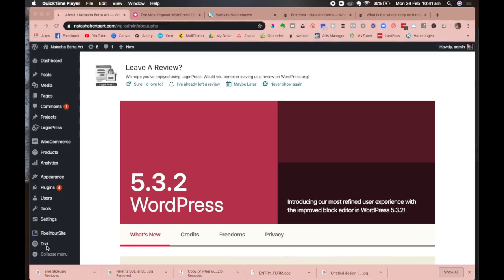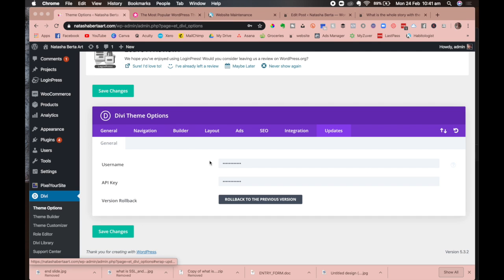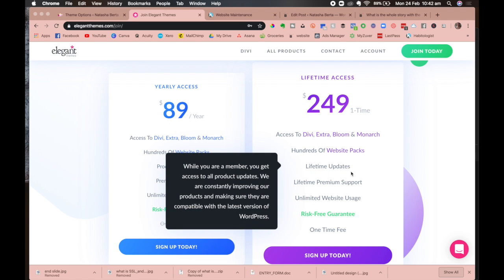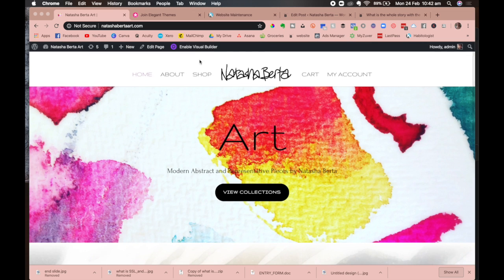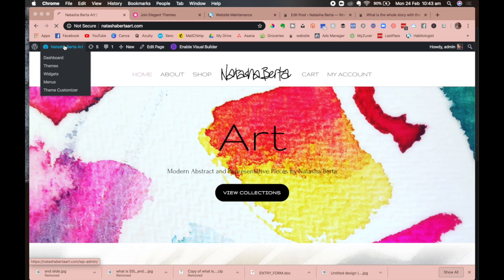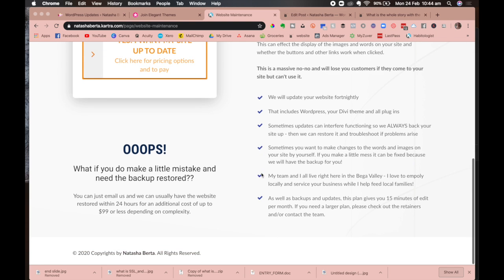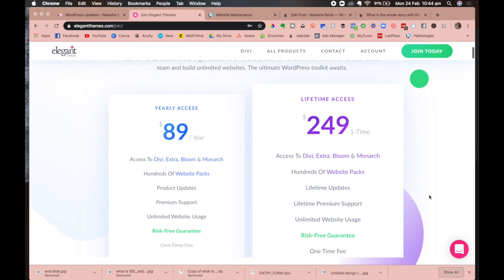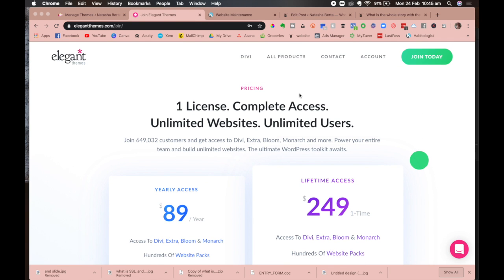What is the story with the Divi theme? bertaTips #124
If I built a website for you, there is a 99% chance that I am building it as a Wordpress site using the Divi theme.

Now that you have your gorgeous new site, or as you read the T&C's you may have some confusion about the Divi theme. Hopefully, this video explains everything!

I mentioned the Website Maintenance package so if you would like to talk about that or have any other website questions, please book your free chat